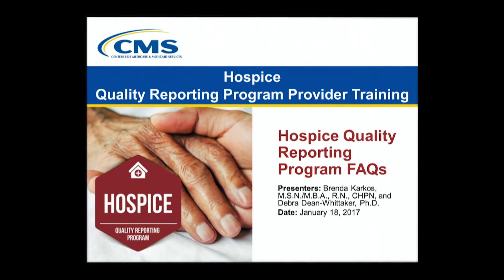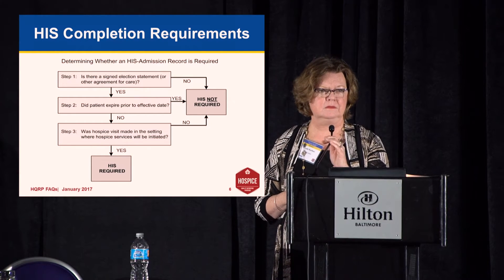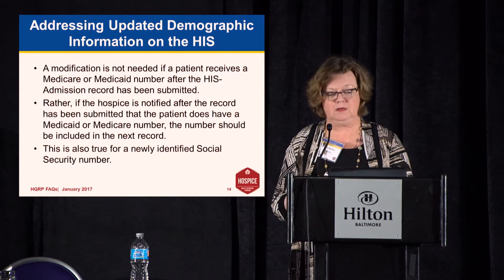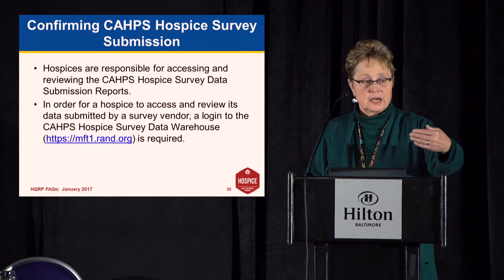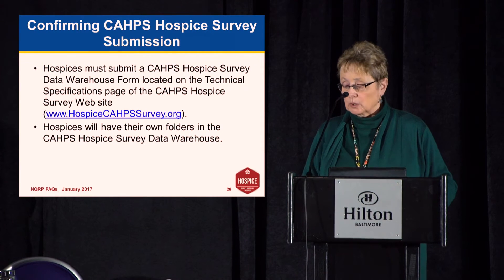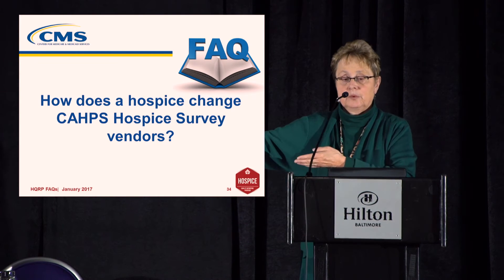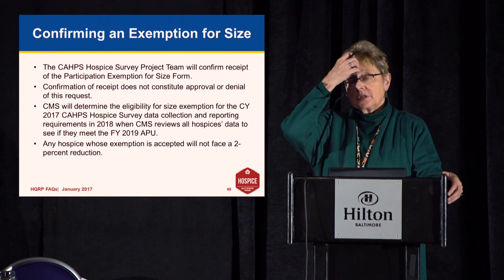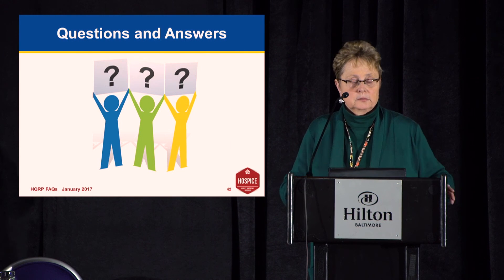HQRP FAQs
This video from the Hospice Quality Reporting Program (QRP) Provider Training held in Baltimore, MD, on January 18, provides answers to Frequently Asked Questions about the Hospice Item Set (HIS) and the Hospice Quality Reporting Program (HQRP) and the Consumer Assessment of Healthcare Providers and Systems (CAHPS®) Hospice Survey. The accuracy of the content is limited to the material  presented by the speaker representing CMS at the podium and does not include contributions from the audience.